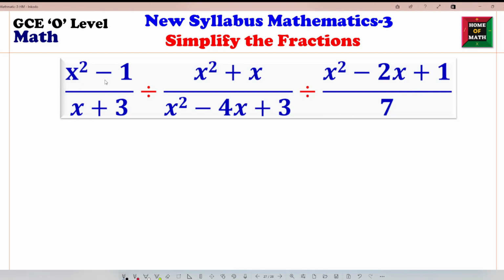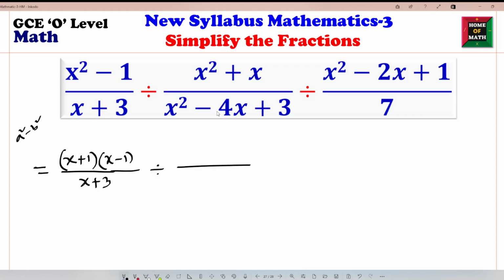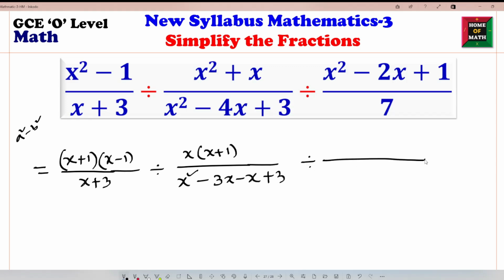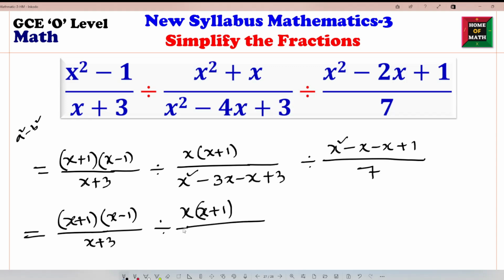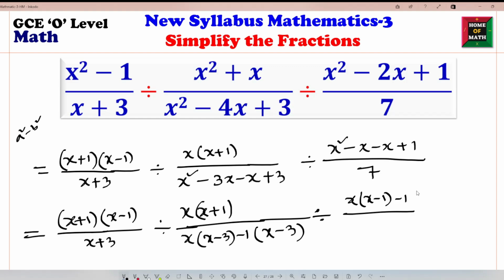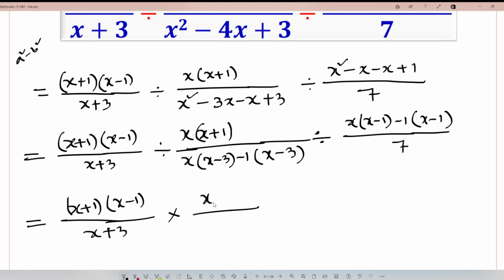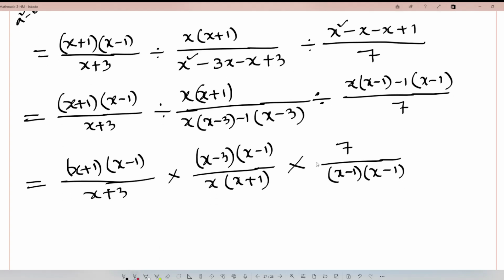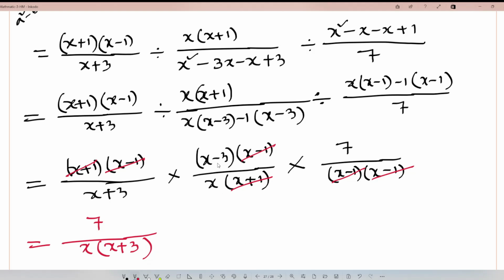Simplify Algebraic fraction | Math Challenge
Learn how to simplify algebraic fractions step by step in this algebraic manipulation lesson. This video covers simplifying expressions, canceling common factors, factorization, and algebraic fraction tricks commonly seen in GCSE, IGCSE, Algebra 1, Algebra 2, and SAT Math exams.

Perfect for students preparing for:

IGCSE Mathematics
GCSE Math
Algebra 1 & Algebra 2
SAT Math

In this lesson, you will learn:
✔ Factorization and cancellation
✔ Exam-style math problem solving
✔ Step-by-step algebra methods

Dans cette vidéo, apprenez à simplifier des fractions algébriques complexes étape par étape. Nous couvrons la manipulation d'expressions algébriques, la **factorization** et la **simplifying fractions** pour réduire les termes. Ce **math tutorial** est parfait pour les étudiants qui souhaitent maîtriser les **algebraic expressions** et les concepts de base de l'**algebra**.

✔ Simplification des fractions algébriques
✔ Techniques de manipulation algébrique
✔ Factorisation et annulation
✔ Résolution de problèmes mathématiques de type examen
✔ Méthodes algébriques étape par étape